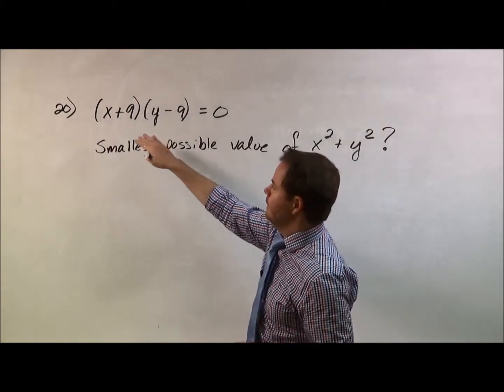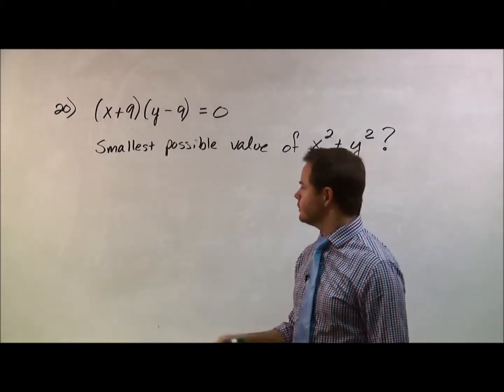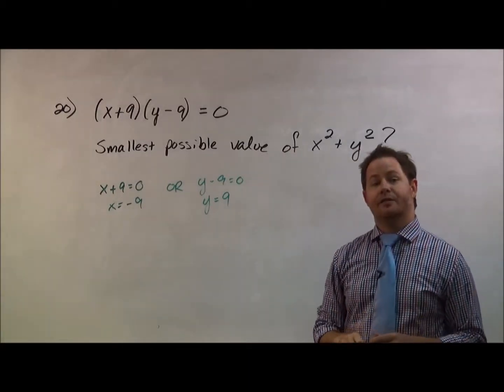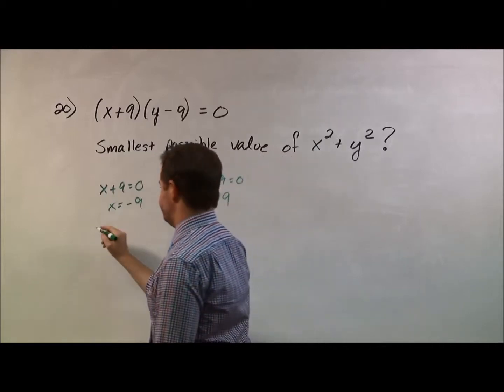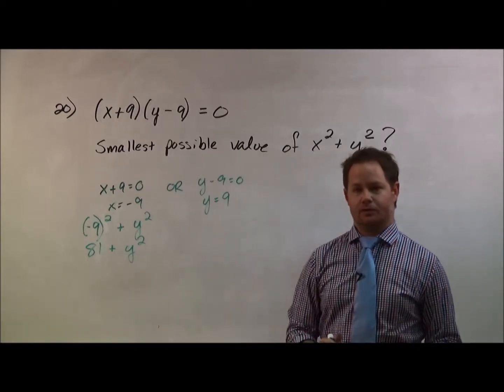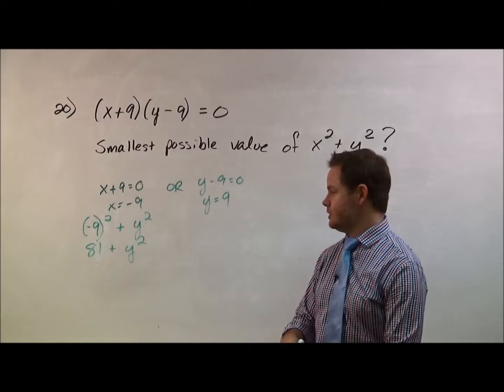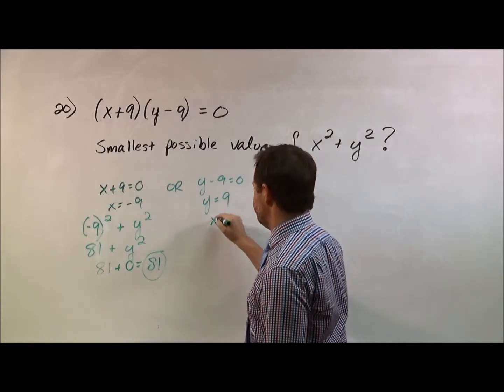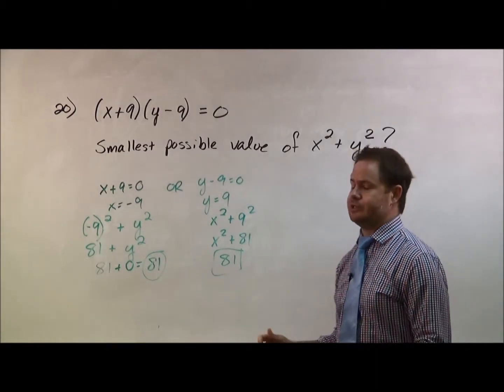SAT Math Factoring Question 20